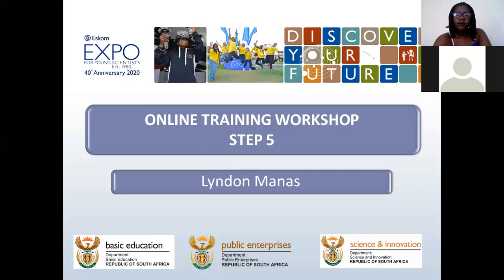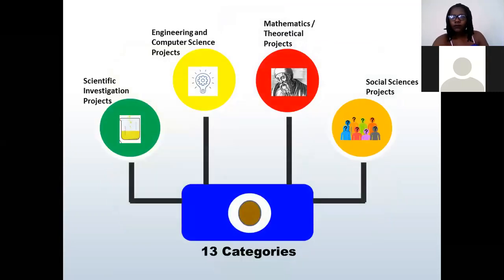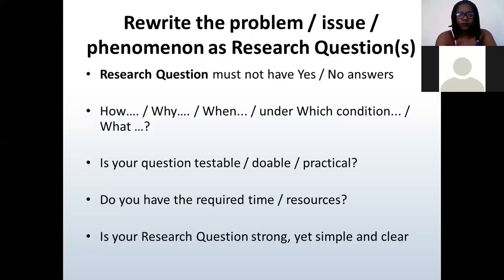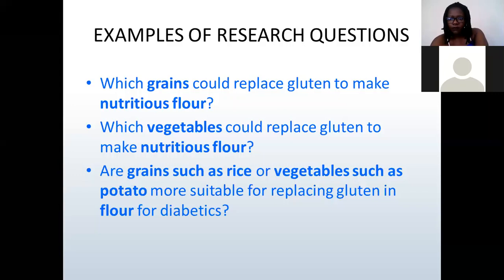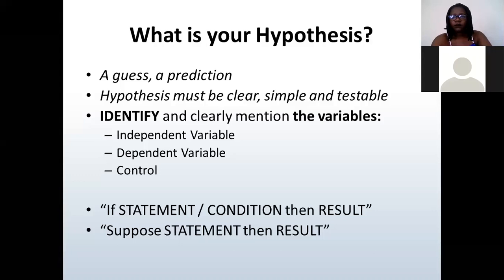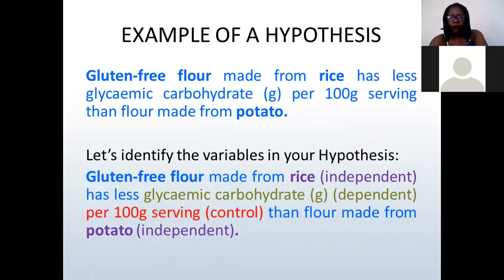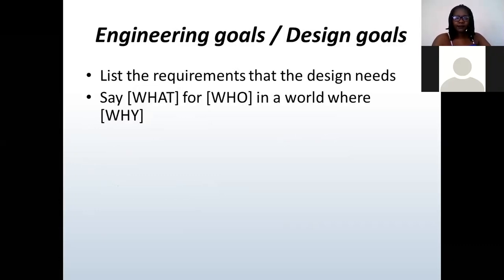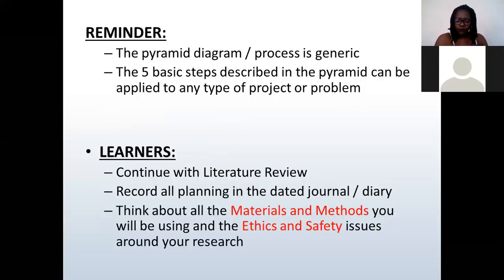Step 5 Lyndon Manas - Online training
Eskom Expo online training with Western Cape provincial coordinator, Lyndon Manas